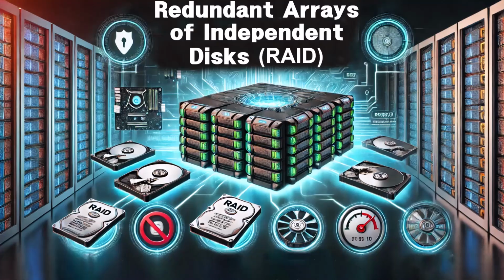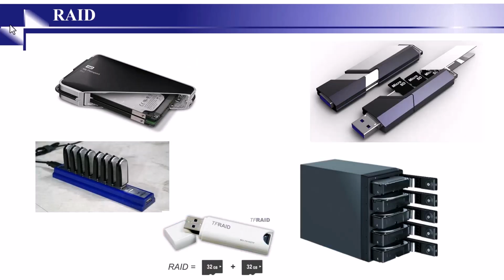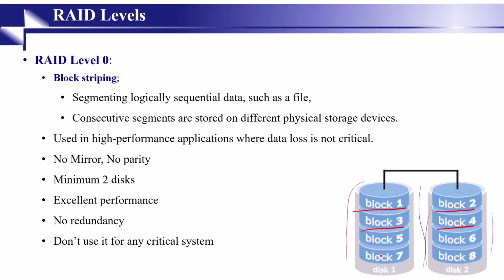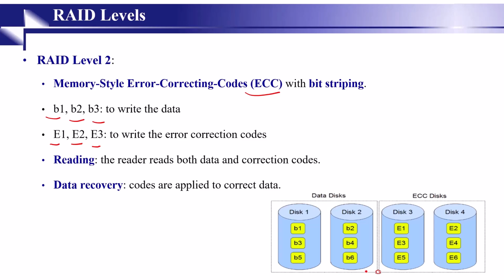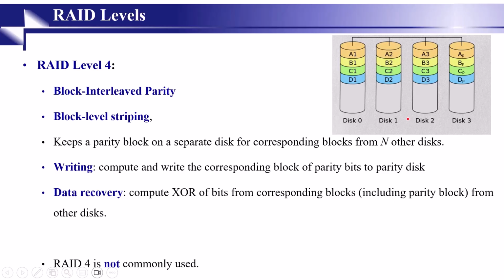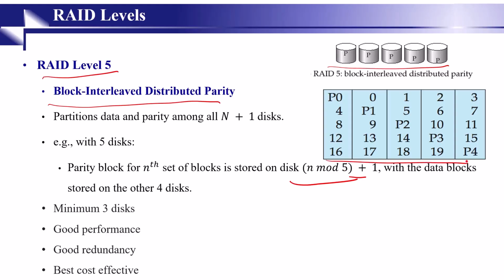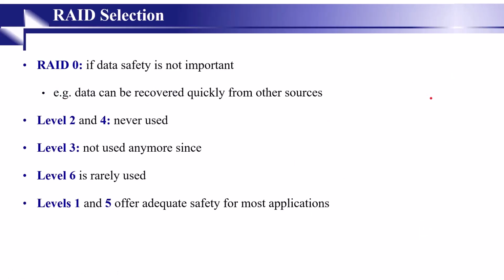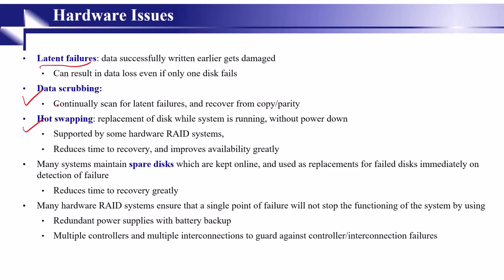[Database Lecture 02-1]: RAID Unveiled: Mastering Data Safety and Efficiency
"Welcome to our deep dive into RAID—Redundant Arrays of Independent Disks!
In this video, we explore how RAID helps store data efficiently and securely, ensuring your information stays safe even when hardware or software fails. We’ll break down what RAID is, where it’s used, the different RAID levels, and the criteria for choosing the right one for your needs.
Whether you’re a tech enthusiast or just curious about data protection, this lecture has you covered—drop your questions in the comments below!"